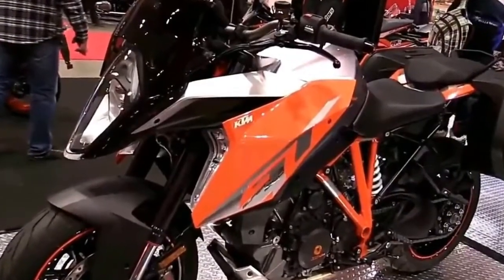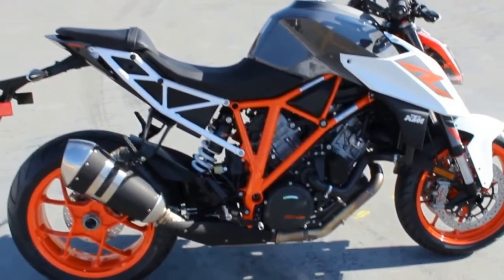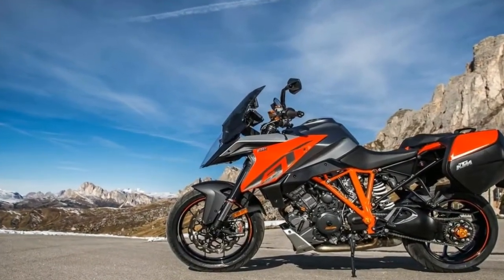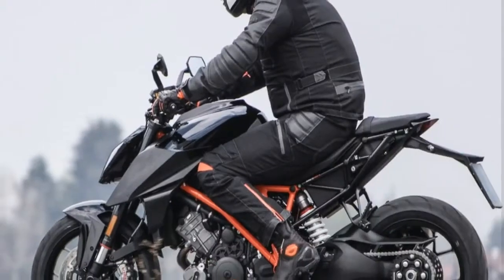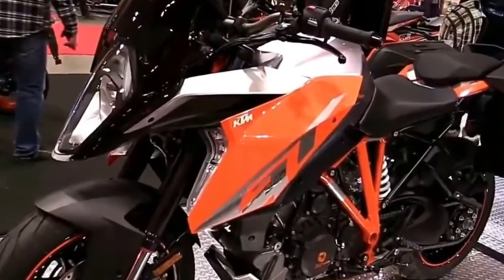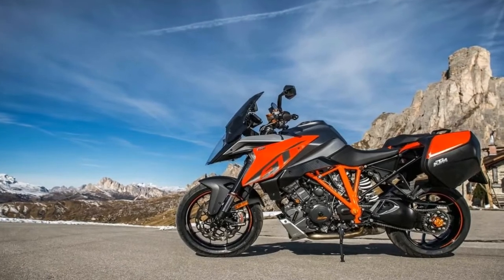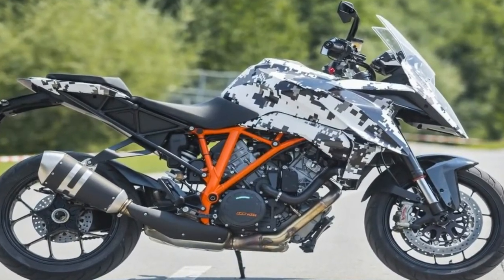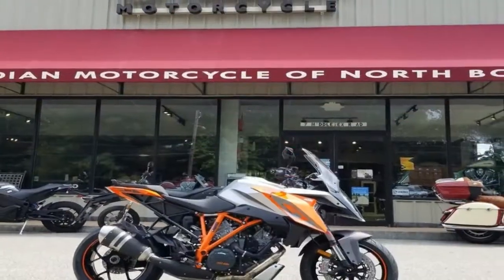Otto Bike l KTM 1290 Super Duke GT l 2018 Toronto Motorcycle Show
Otto Bike l  KTM 1290 Super Duke GT l 2018 Toronto Motorcycle Show-There is little mystery where the frame is concerned; the classic KTM Trellis frame comes completely exposed like some sort of alien exoskeleton for a look that is paridoxically naked and dressed up all at the same time.

██████ GET DAILY UPDATES! NOW! ██████